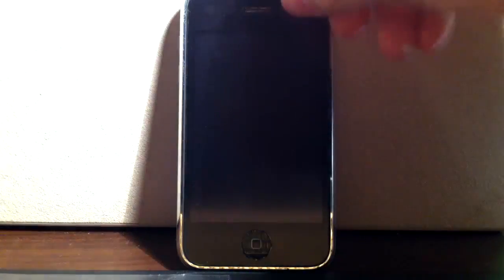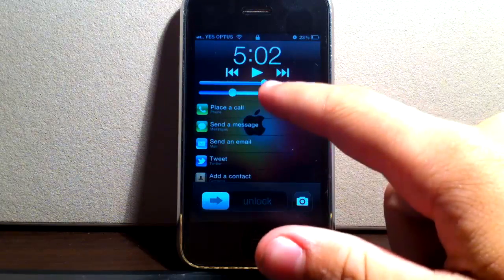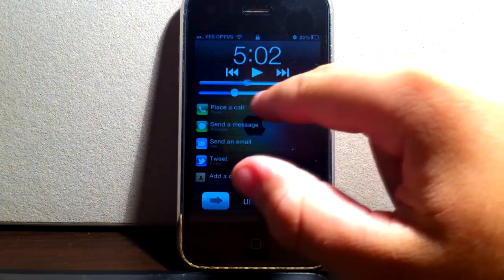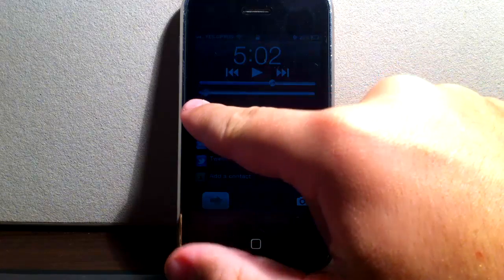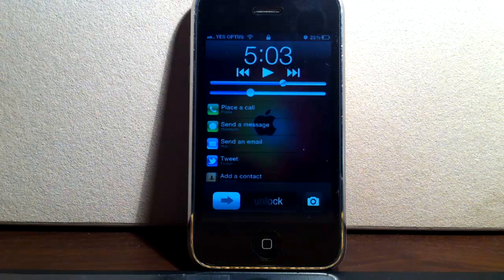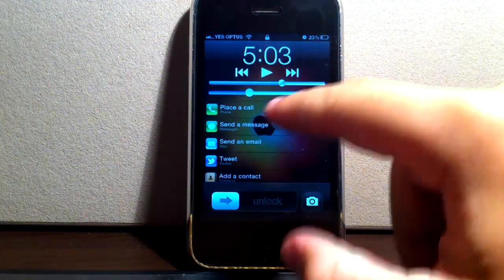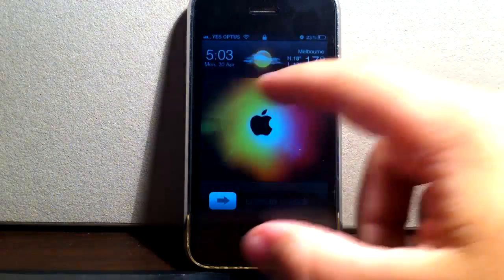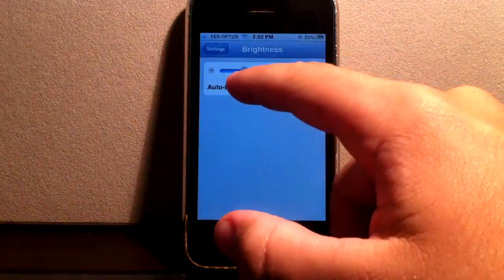LSBrightSlider Cydia Tweak Review - Quickly Adjust Brightness from Lockscreen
This small cydia tweak is for those who wish to quickly control their iPhone/iPod Touch/iPad brightness. This tweak adds brightness slider on lockscreen.